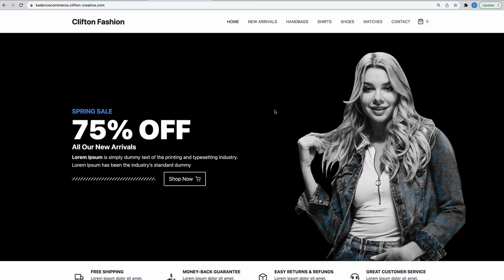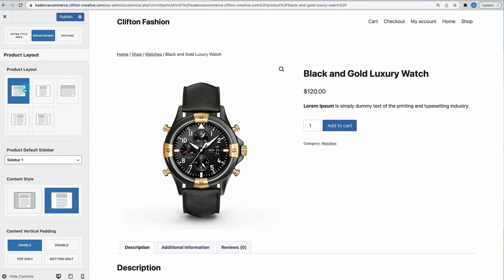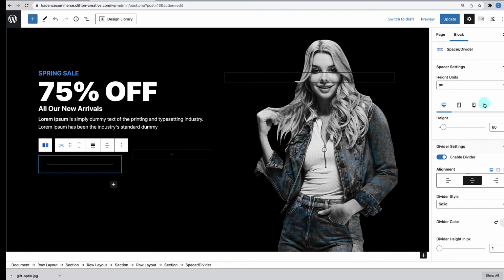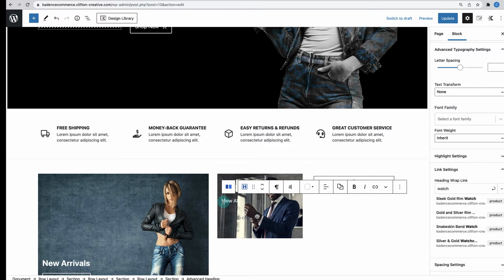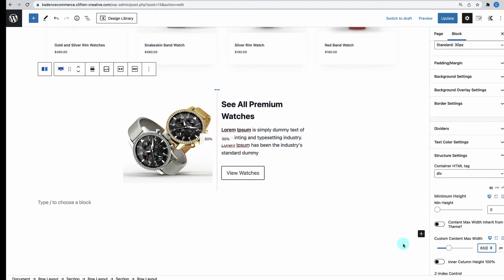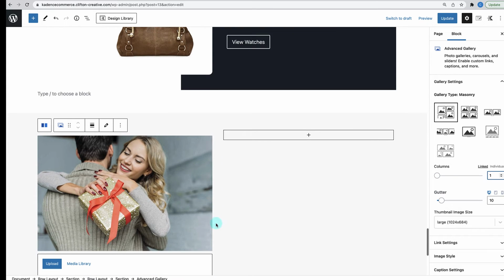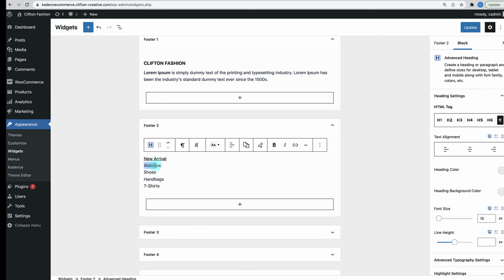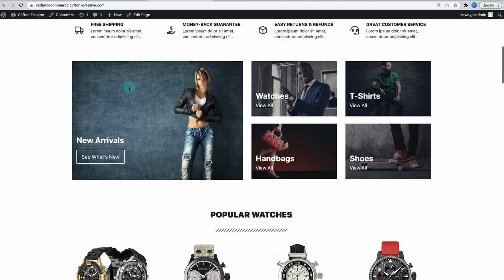Kadence Tutorial: How to Create an E-commerce Website in WordPress with Kadence.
In this video, you are going to learn how to build a custom e-commerce website using the Kadence Theme, Kadene Blocks and WordPress. We are going to go from start to finish using completely free tools. If you would like to follow along with this Kadence e-commerce tutorial, I have included the product images and featured images I used in the link below under “Awesome Tools I used for this tutorial”. Feel free to download them. Like this tutorial, and the tools we are using, they are free!  Enjoy!

Timestamps:

0:00 How to make an eCommerce Website with Kadence
0:45 Overview
3:46 Getting Started: Installing Kadence & Kadence Blocks
7:09 How to install and Configure WooCommerce
11:40 How to create products and product categories
16:41 How to customize the single product page with Kadence
25:09 How to create your site menu and navigation
28:47 How to create the eCommerce Website Homepage Hero Section
40:43 How to create the benefits section
46:59 How to add product category tiles to the homepage
01:02:49 How to add handpicked products to the homepage with Woocommerce
01:09:09 How to create a standout category section on the homepage
01:20:02 How to duplicate sections for the homepage
01:28:52 How to create the opt-in section on the homepage
01:40:28 How to build and customize the eCommerce footer in Kadence
01:54:56 Final Cleanup: Customize Category Page, Cart Page, and Checkout Page
01:58:17 How to set up credit card payments with Stripe in Woocommerce
02:06:25 Thank you and Subscribe for the Kadence Pro Version!

✅ WordPress CMS: FREE
✅ Gutenberg Block Editor: FREE
✅ Kadence Free Theme: FREE
✅ Kadence Blocks: FREE

✅ WordPress CMS: FREE
✅ Kadence Blocks: FREE